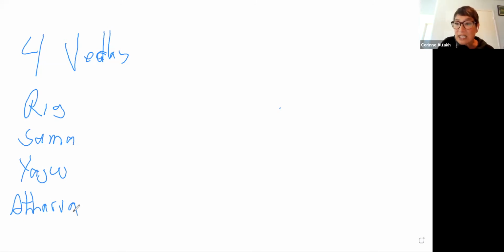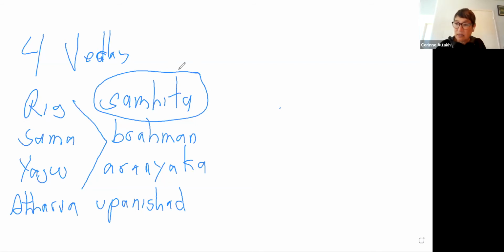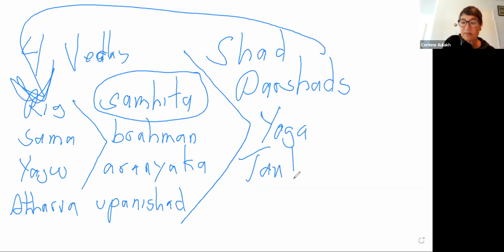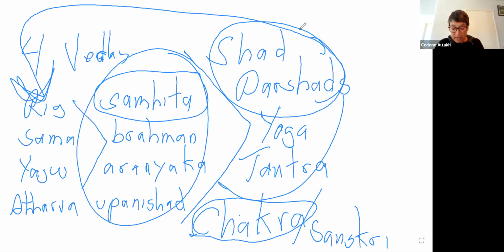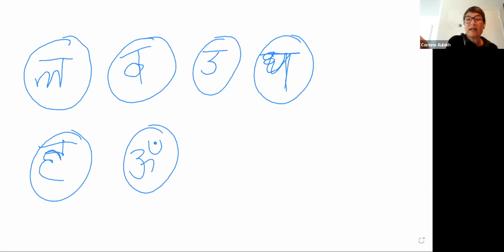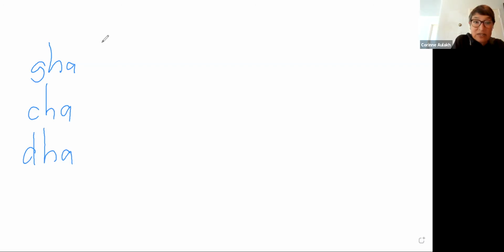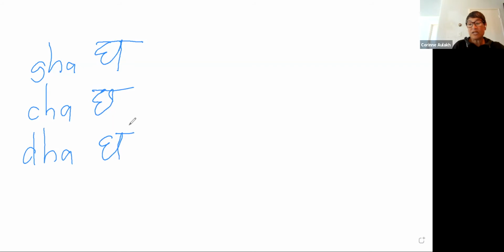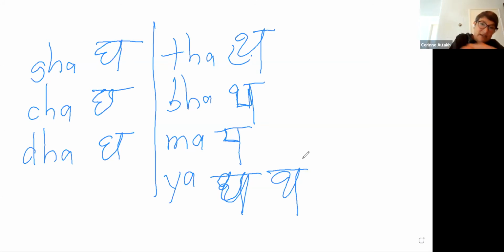Chakra Meditation Workshop, live zoom session, Sunday, March 28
Namaste friends,
Today we reviewed PDF Three and explored how the Vedas, their commentaries, the Shad Darshans and your own practice are all related. We discussed the nuances of the Sanskrit alphabet and how it impacts your chakra mediation practice.